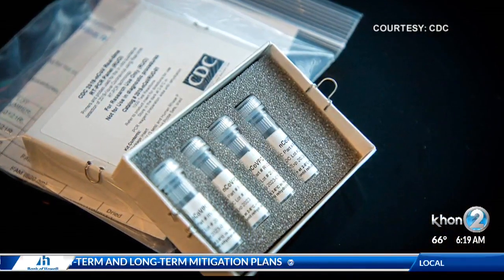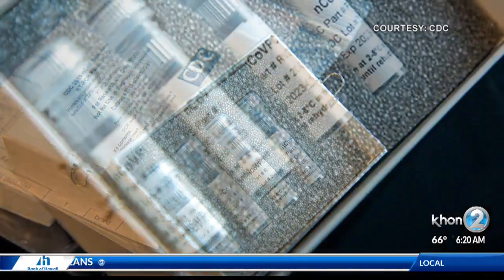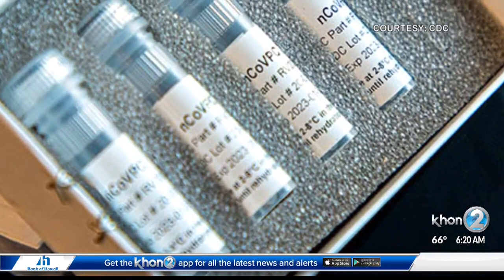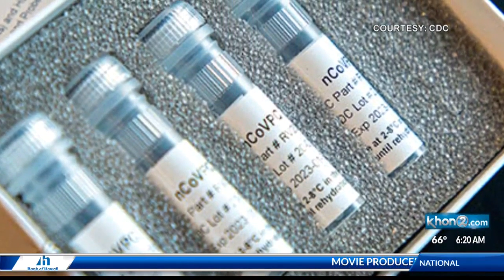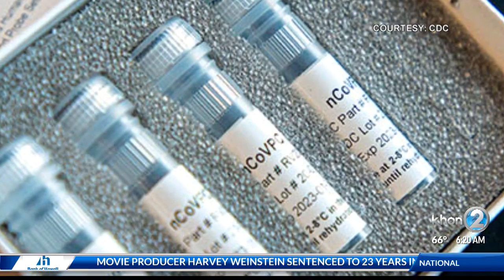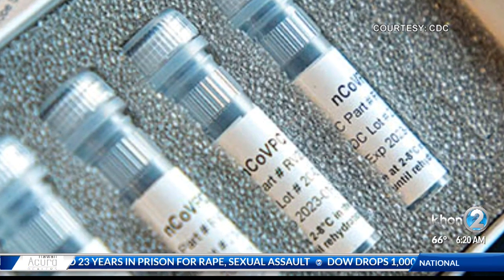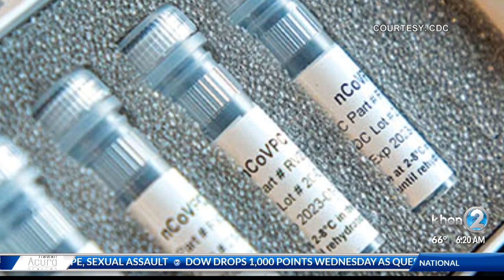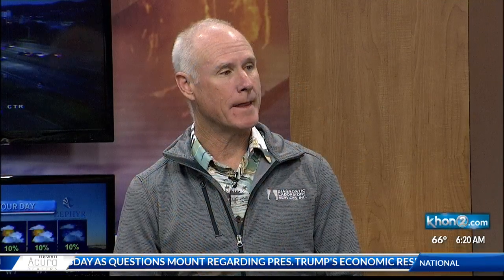DLS Gets Ready for Coronavirus Testing in Hawaii